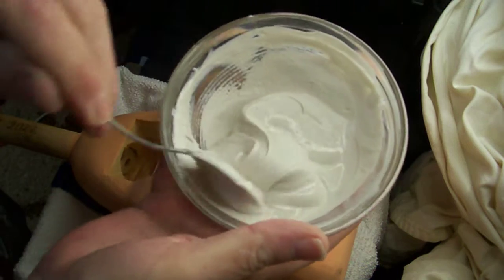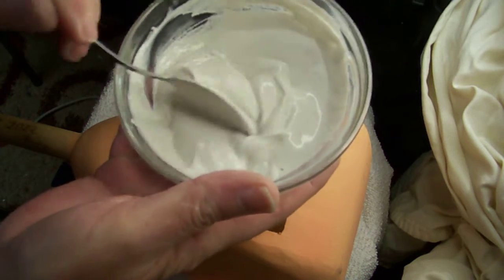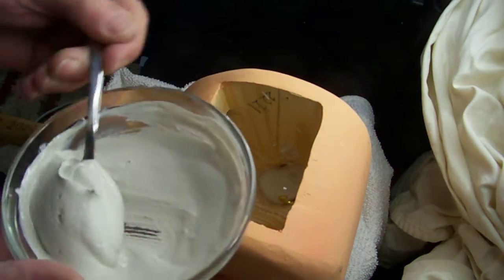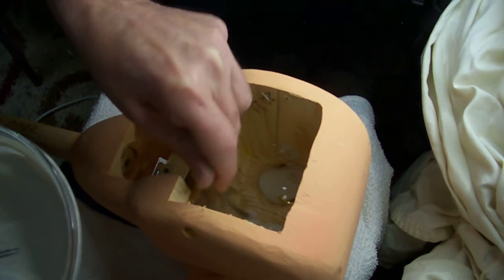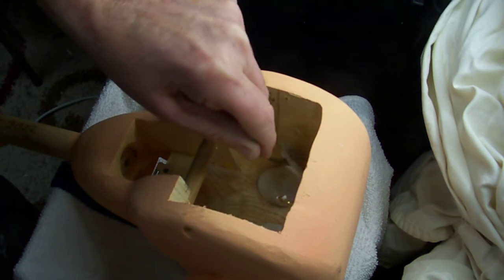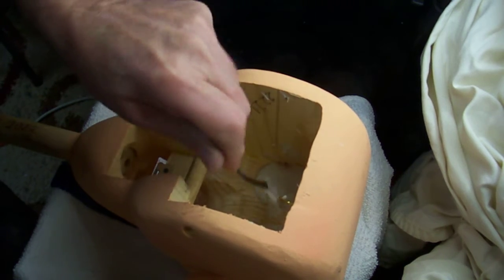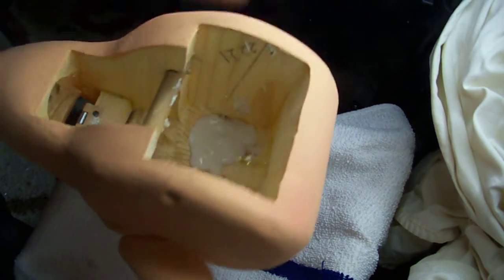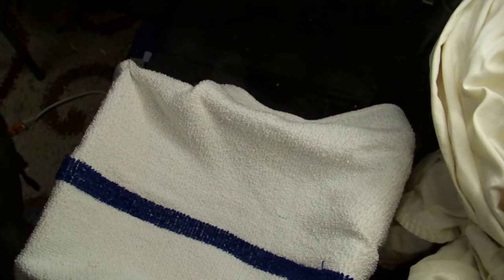Girl part 36, how to make a ventriloquist dummy, figure out of wood.